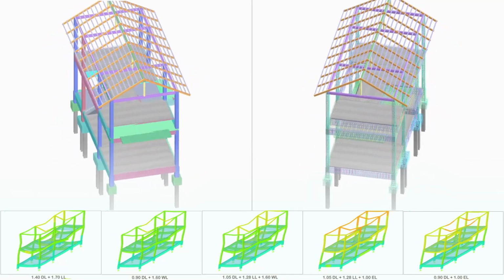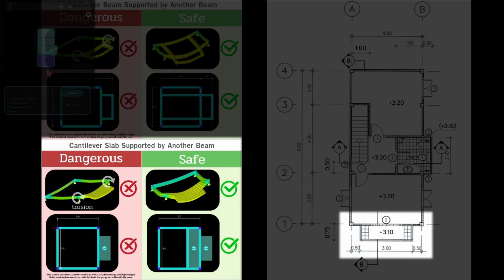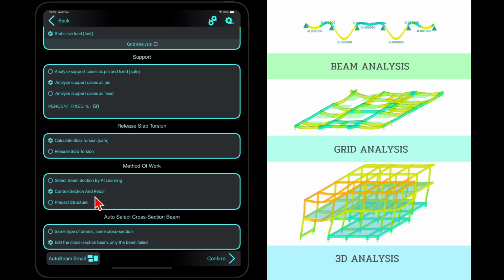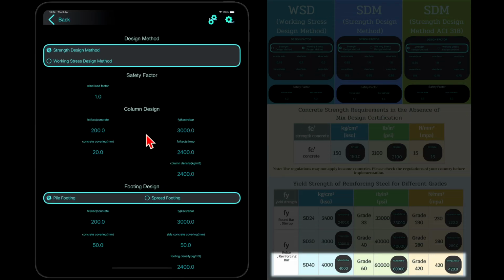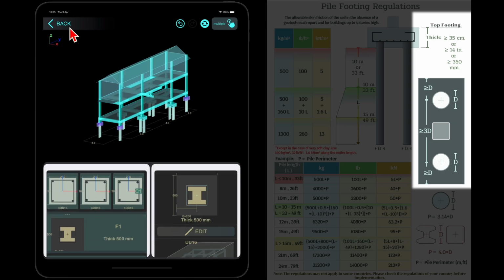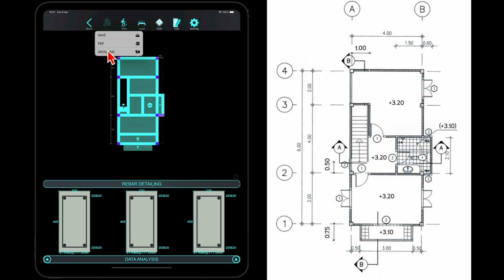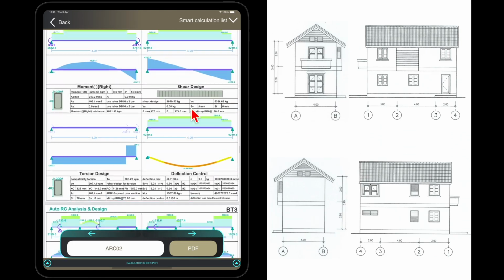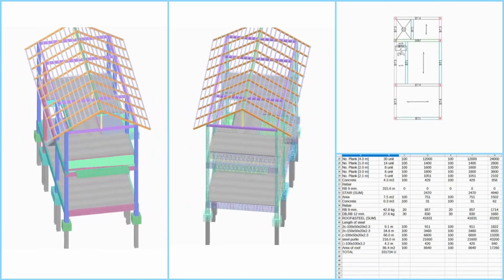Earthquake Design for Beginners | Learn with Auto RC (Step-by-Step)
Learn practical and easy-to-follow earthquake-resistant structural design, with complete details from start to finish.
This tutorial also shares valuable tips on how to design cost-effective structures for real construction projects.
The design is done using Auto RC, an automated structural design tool that allows you to generate everything you need — including calculation reports, bar-cutting schedules, cost estimations, structural models, and CAD drawings.

Stay updated with the latest news about the app by following our page: Auto RC: Analysis & Design

or search: Auto RC

00:00 Introduction
00:27 Drawing the beam layout
02:14 Selecting slab type and assigning load conditions
05:16 Modeling the staircase
05:52 Setting up automatic structural analysis and design for beams and slabs
08:38 Merging floor plans and designing the roof structure
11:04 Setting up automatic structural analysis and design for columns and foundations
12:44 Editing column and foundation sections
16:10 How to view column design results and warnings
17:02 Viewing reinforcement details for the entire building
17:45 Editing beam and slab sections
19:30 How to view beam design results and warnings
21:14 How to rotate the foundation
21:30 Editing staircase sections
21:53 Exporting the calculation report
22:53 Configuring and exporting the rebar cutting list
24:59 Exporting the cost estimation report (BOQ)
25:34 Exporting to CAD files
26:07 Exporting the structural model